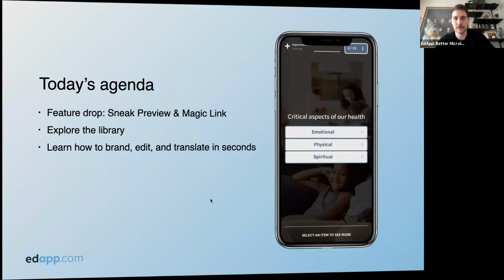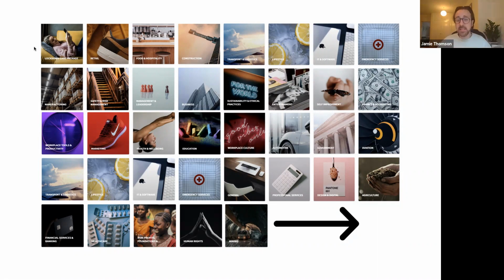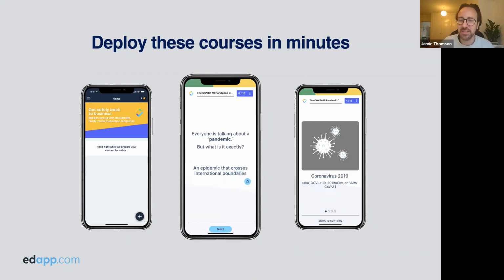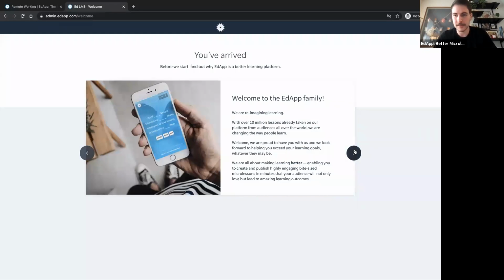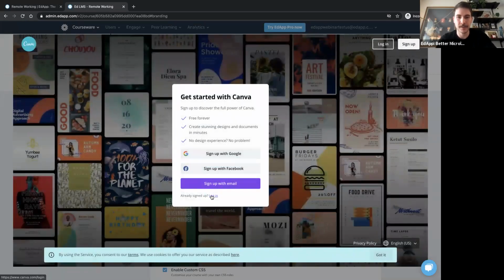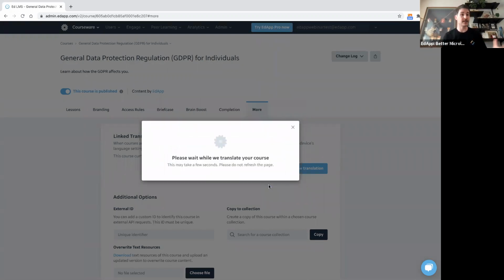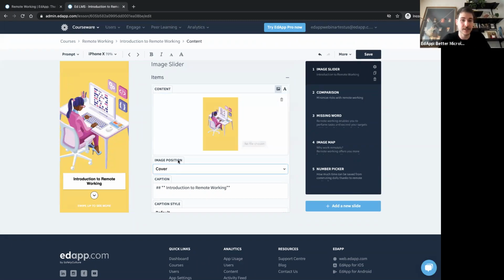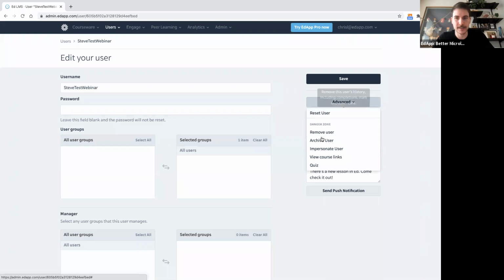Library update: Edit, brand and deploy like a pro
Our content library has grown to over 650 courses, get a guided tour of the latest additions. Learn how to easily navigate through over 30 categories of course content to edit, brand, and deploy to your teams. Our learning experts will also be hosting a refresher on EdApp's expansive library of templates and take you through some of our most popular features like Canva integration and AI translation tools.